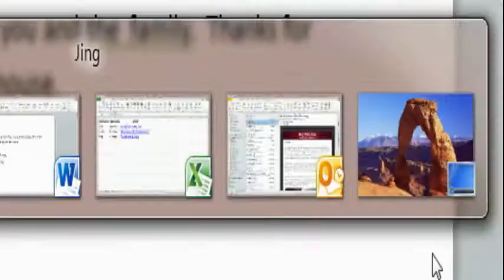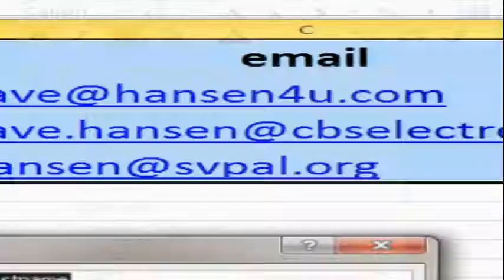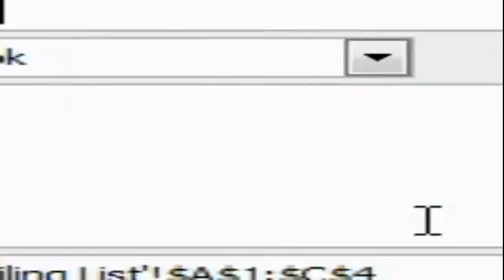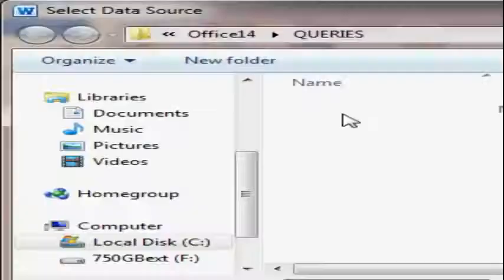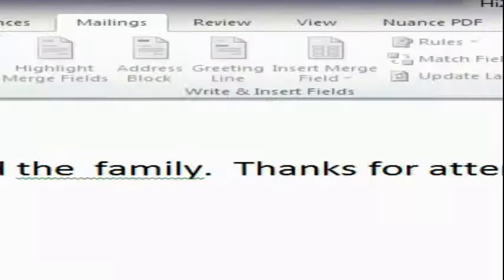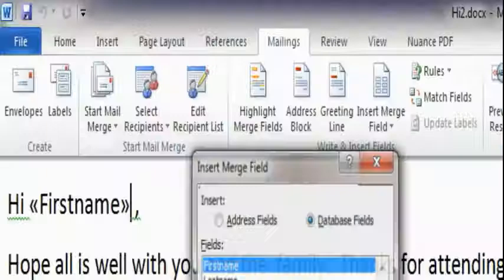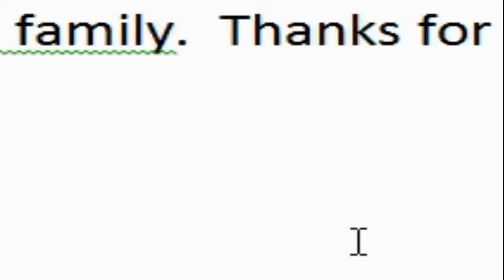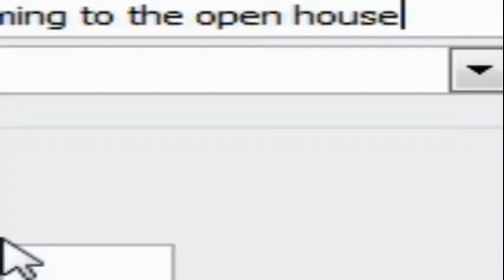Mail_Merge_step_one